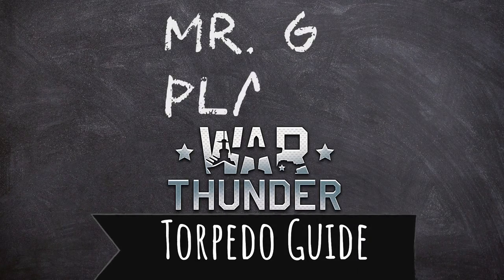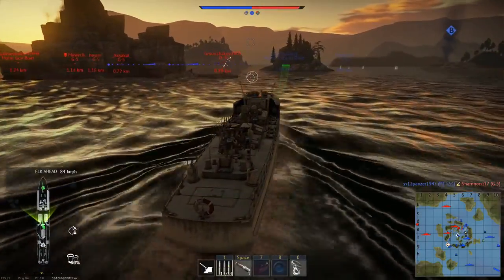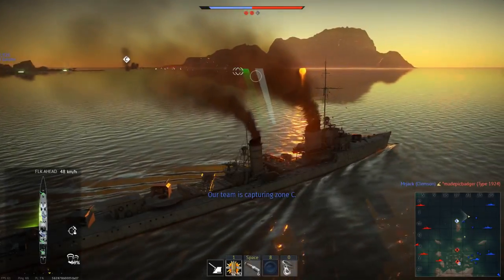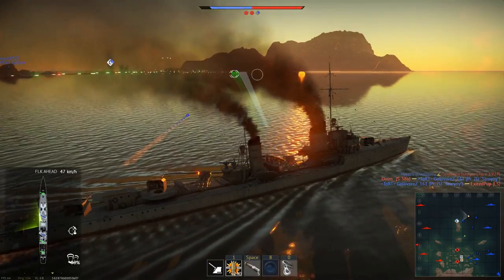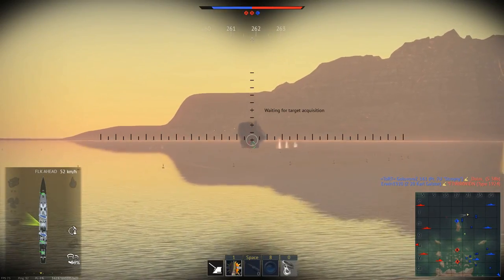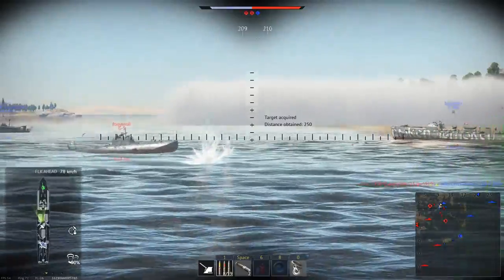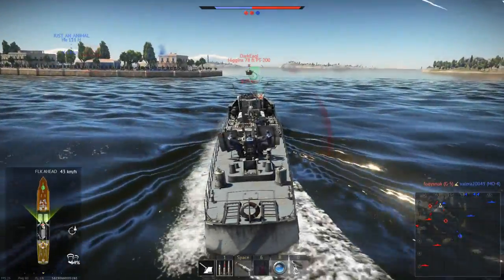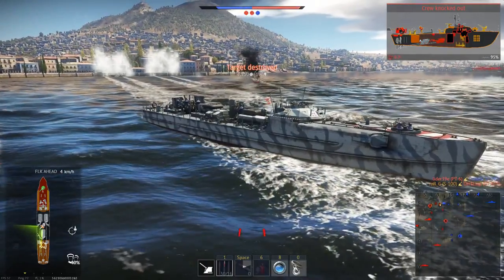How to Aim Torpedoes -- War Thunder Naval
This video will briefly cover how to aim and use torpedoes with ships.

New aiming and fire adjustment systems
The fire control mechanic is imitated in a simplified manner in Arcade mode. A message appears once the player has aimed their sight at a target reading “Target acquired. Fire a trial shot.”

The player is then asked to fire at the area occupied by the target. Range adjustment will be performed automatically and with a certain degree of error. After every shot, the projectile’s strike zone will be analyzed by the virtual crew, and the range will be fine-tuned.

Once three shots have hit the area, the range will be determined with the greatest accuracy possible for your ship’s equipment, after which the range to the selected target will be corrected automatically and the ship will fire as effectively as the current range will allow.

Meanwhile you can move the sight along the horizontal axis to make the necessary adjustments based on the target’s speed, and moving it vertically will allow you to select the area to be fired at – on deck fittings or closer to waterline. However, if you select a new target, the fire adjustment cycle will begin again.

In Realistic mode the player has more control over the firing process, and certain processes that are automated in Arcade mode now rest on the player’s shoulders.

The firing process still begins by aiming at the desired target, after which a virtual rangefinder operator provides the range he has calculated to the target and the potential margin of error in determining that range. The player can then open fire and, by observing where the shots land based on the splashes they make, determine the degree and type of error (too short, too long) in order to perform corrections manually.

To do this, go to the control settings and assign keys or set adjustments to be made with the mouse wheel, which is a rather convenient option and allows you to make corrections quickly.

Unlike Arcade mode, in Realistic mode adjustments to range do not occur automatically as the target becomes closer or farther away. The player can judge changes to range based on the readings of the rangefinder operator, but adjustments will have to be made manually. Incidentally, in Realistic mode the player can request a new range using the “Correct aiming manually” command, after which the range determined by the virtual rangefinder operator will be sent to the guns. However, keep in mind that the effectiveness of this method will decrease more quickly as range increases than when correcting range manually.

Any maneuvering will significantly reduce firing accuracy for the player as well as for enemies firing at the player.

We realize that this method of firing on the enemy might be rather complex, but it also rather accurately reflects the essence of naval battles and the importance of maneuvering at long ranges. We’re eager to hear your feedback on Arcade and Realistic firing modes.

Hit Camera
Now when a ship hits an enemy, more detailed information about the state of the ship will be displayed on the ship’s hit camera, including:

Buoyancy
The number of compartments that need to be destroyed in order to destroy the ship (this condition applies to ships and low-tonnage boats)
The percentage of the crew that needs to be disabled in order to destroy the ship
We believe that these changes will make the process of destroying ships more transparent and intentional.

Boosts for ships and torpedo guns in Arcade Mode
In order to make battles more dynamic and improve balance between torpedo boats and larger ships, arcade boosts similar to those in other game modes have been added in Arcade mode. Various types of ships have received various arcade boosts. Boosts affect the following stats: engine thrust, helm control torque, and torpedo speed.

Manual target designation to secondary weapon groups
You can now designate a priority above-water or aerial target for the gunners of minor-calibre and anti-air guns respectively. There are two new commands for this: “Manual target designation for minor-calibre guns” and “Manual target designation for anti-air guns.” Set these commands to separate keys, aim the mouse at the desired target, and press the corresponding key.

Calibrated
Pnut_225
Lai Quen